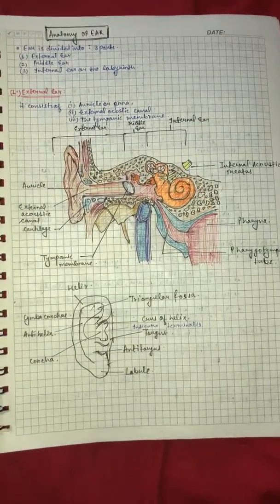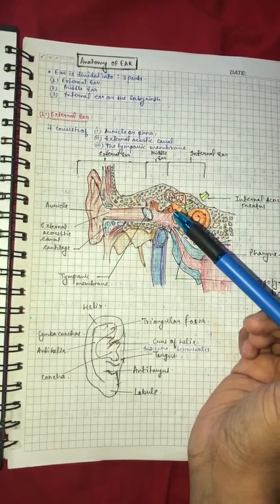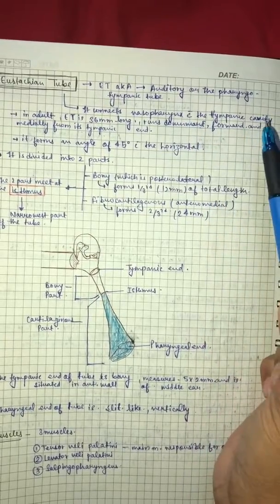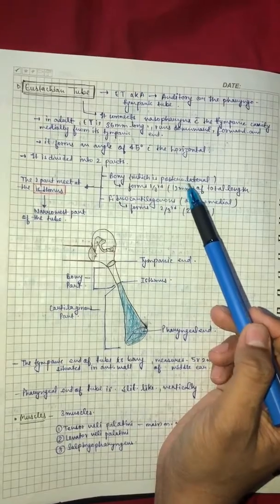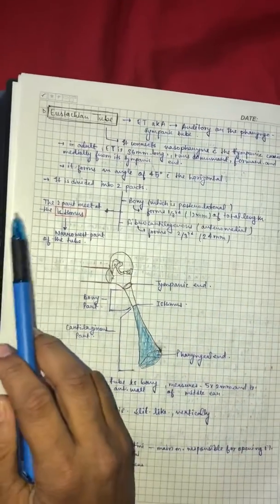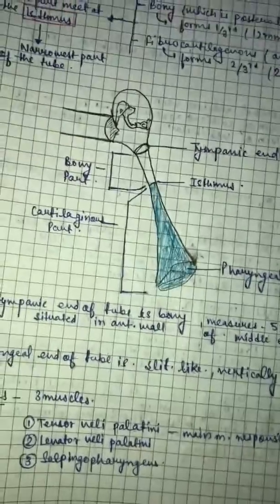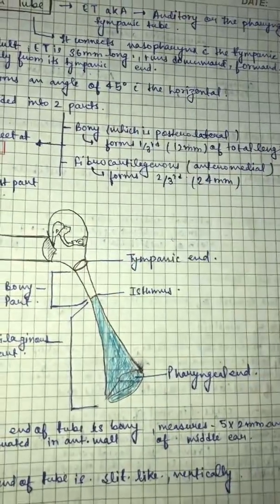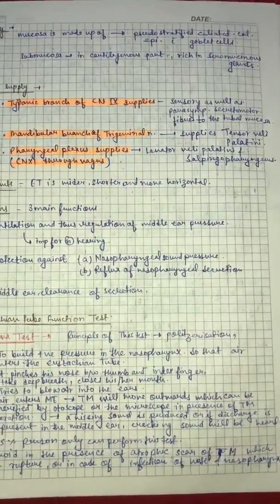Eustachian tube (by P.L Dhingra)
This is a brief video of eustachian tube